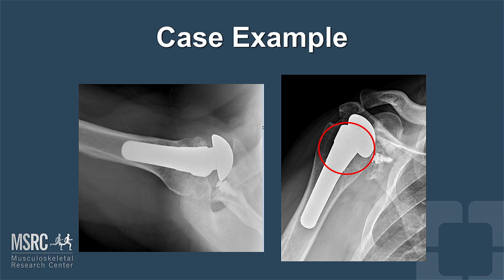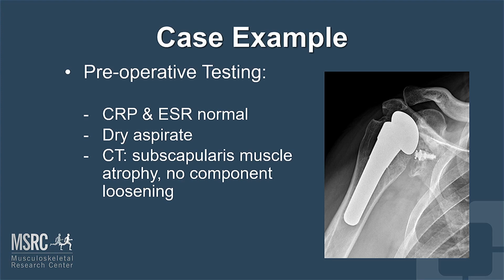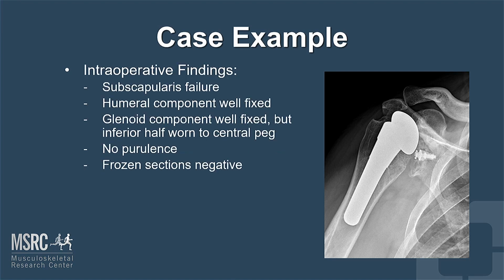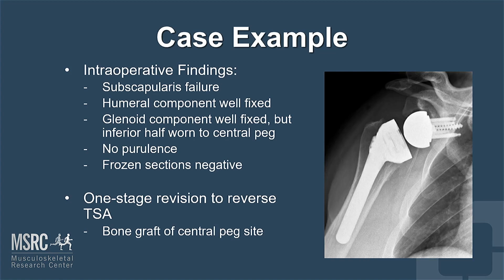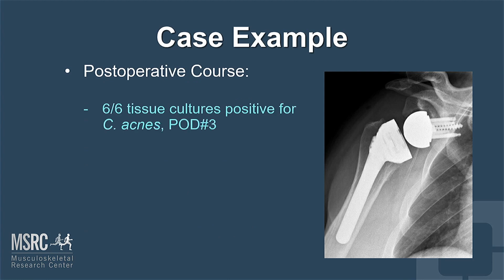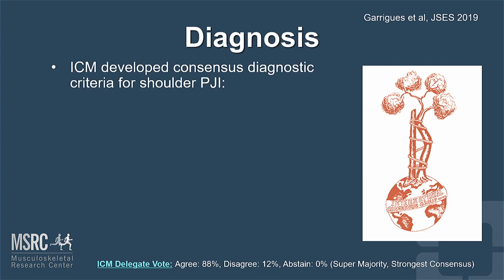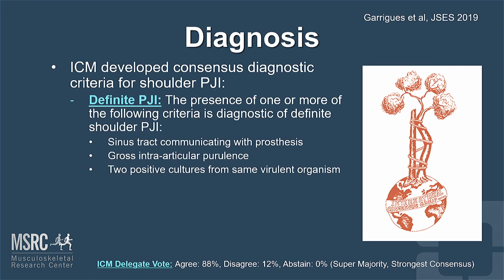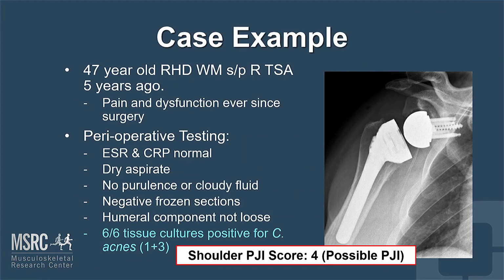Management of Unexpected Positive Culture Results after Revision Shoulder Arthroplasty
Cleveland Clinic orthopaedic surgeon Eric T. Ricchetti, MD, discusses management of unexpected positive culture results after revision shoulder arthroplasty in a patient undergoing presumed aseptic one-stage revision.

Dr. Ricchetti is the director of the Shoulder Center in the Department of Orthopaedic Surgery.